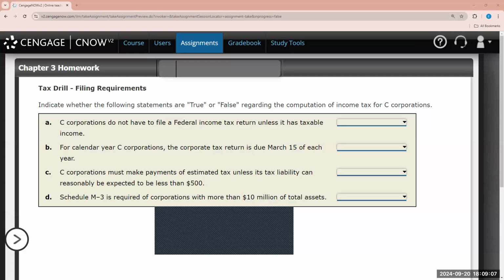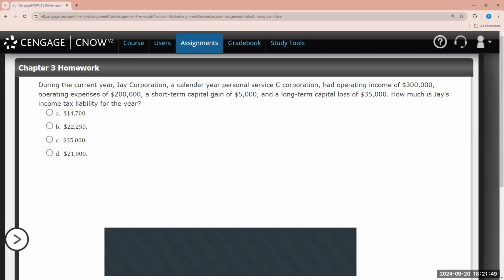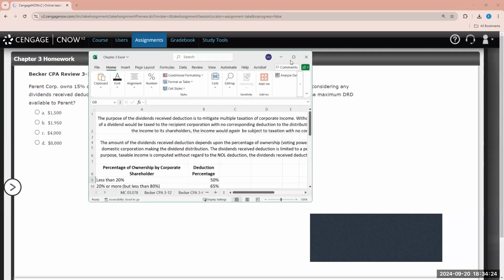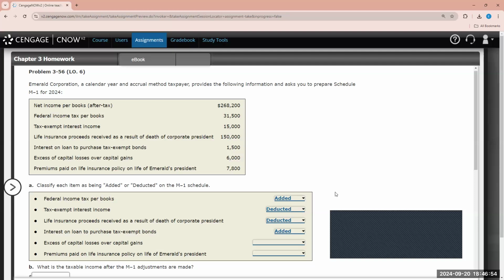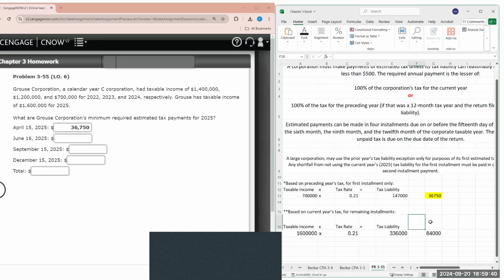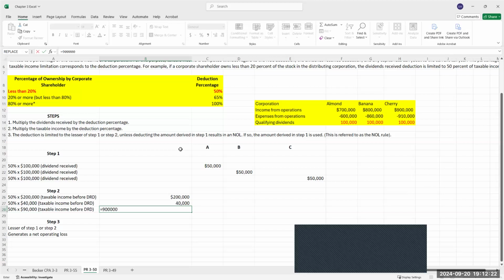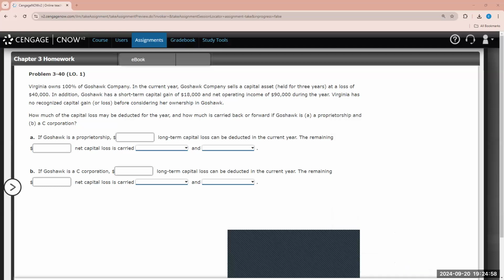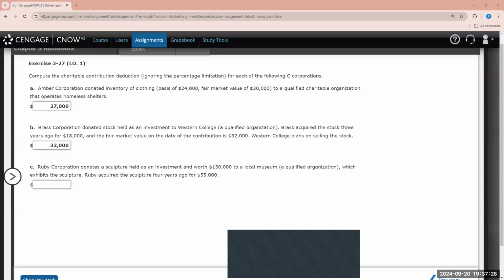Chapter 3 HW Questions Lecture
In this video, we discuss the taxation of corporations, including the requirements for filing a Federal income tax return, the calculation of taxable income, and the concept of dividends received deduction. We also explain the process of reconciling the differences between the financial statement income and the tax return income, and the importance of tax software in calculating estimated taxes. Lastly, we discuss the capital loss deduction for different types of businesses, the differences between the cash method and accrual method of accounting for corporations, and the rules for charitable contributions.